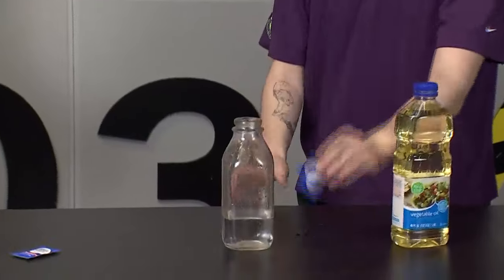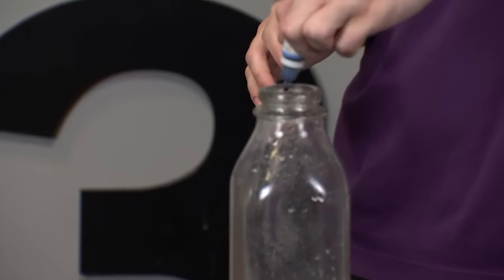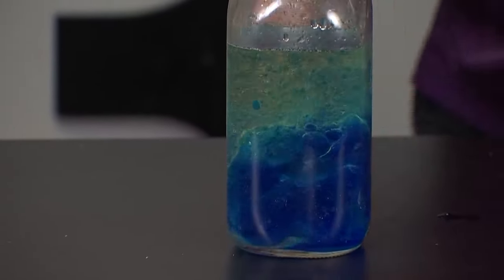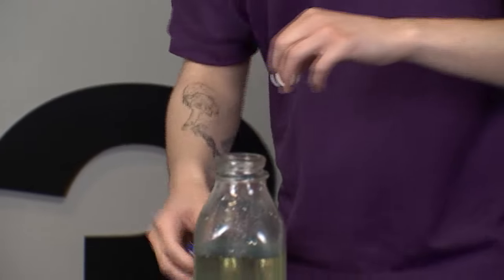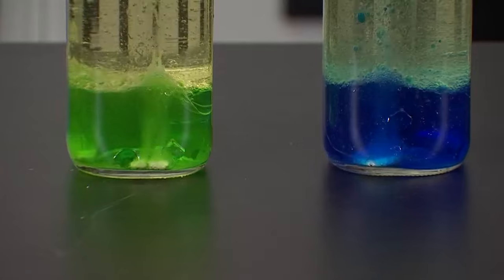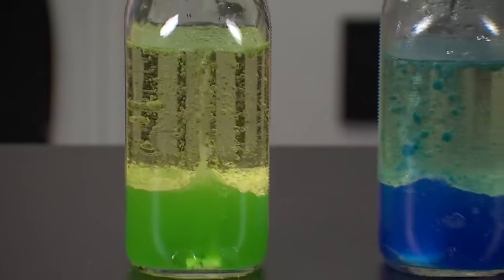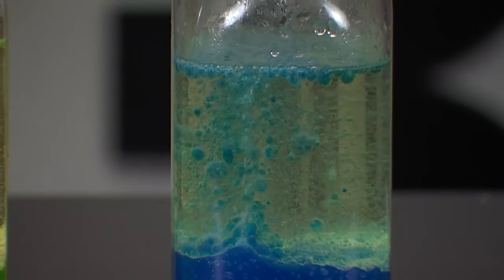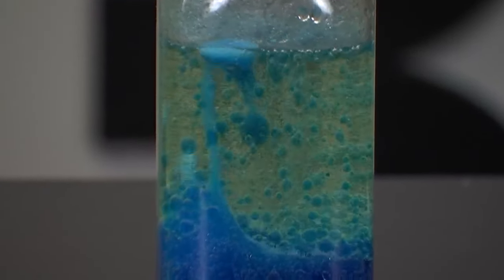SCIENCE SUNDAY: Homemade lava lamp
Chief meteorologist Mark Dixon learns how to make a homemade lava lamp.